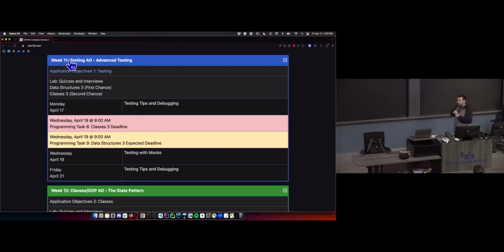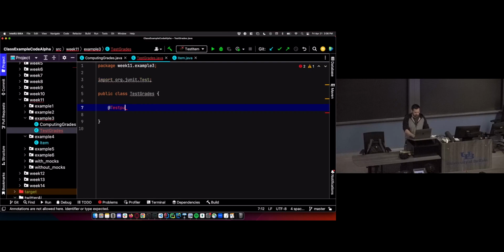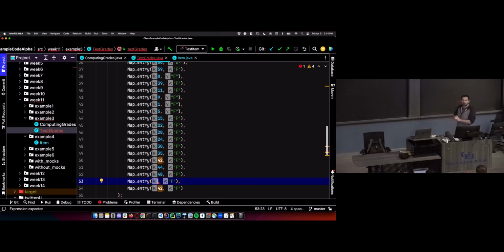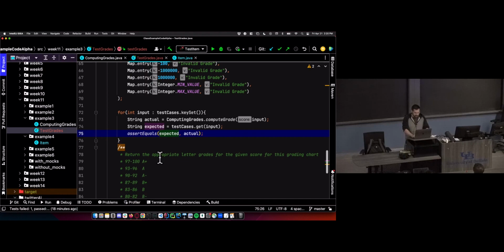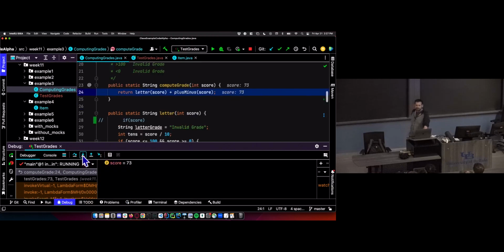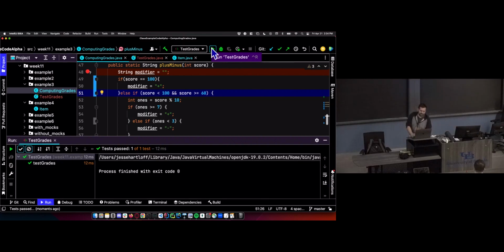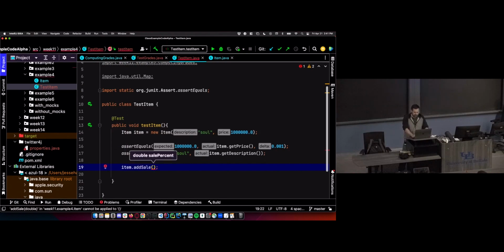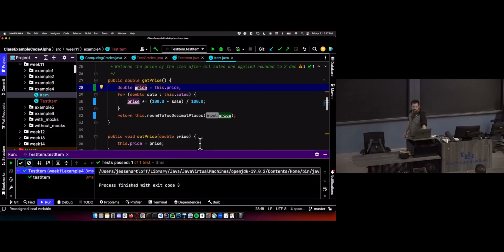[CSE 116] Testing Tips and Debugging Friday April 21, 2023